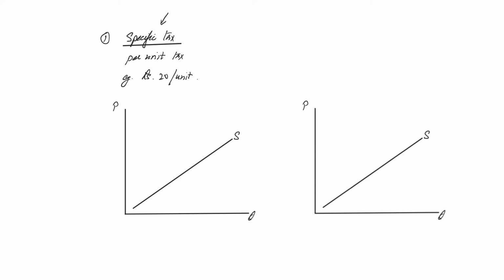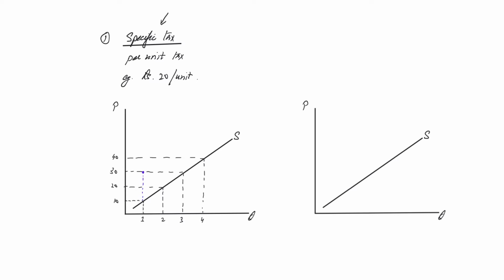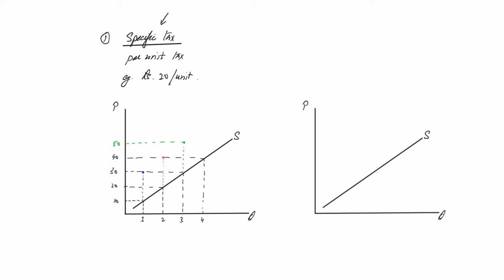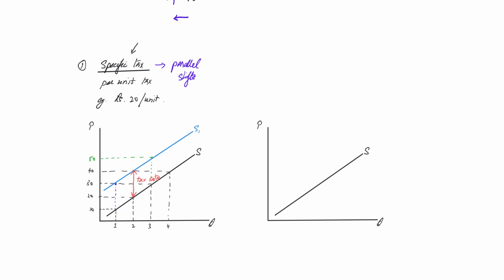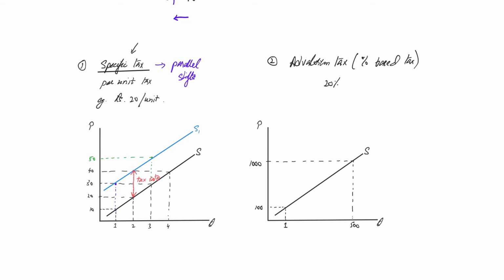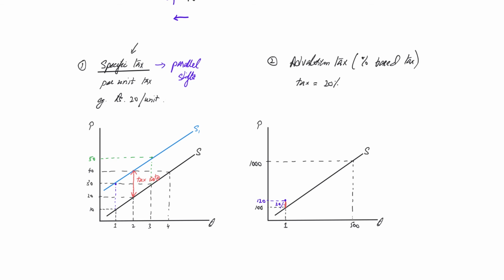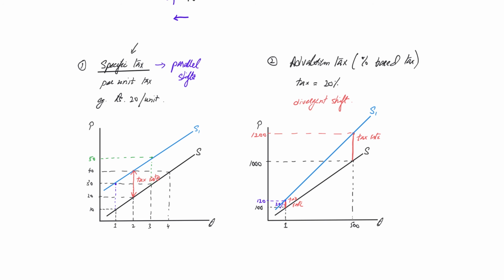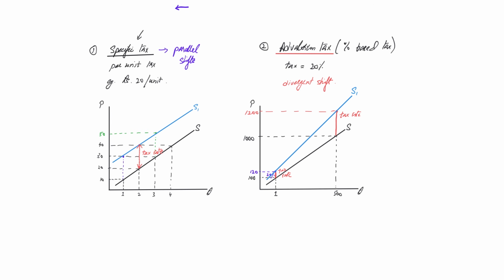2. Types on Indirect Taxes